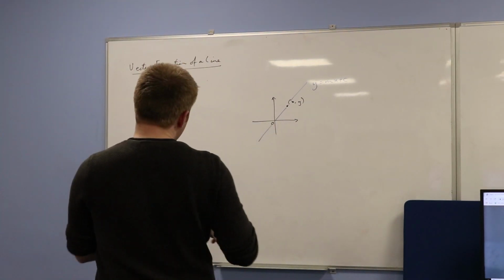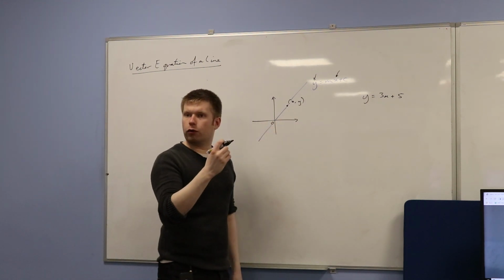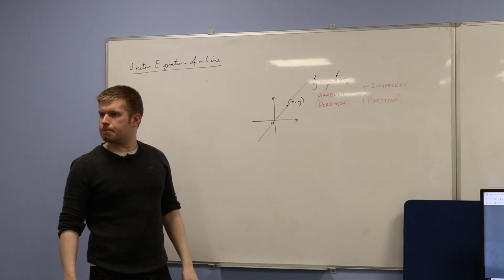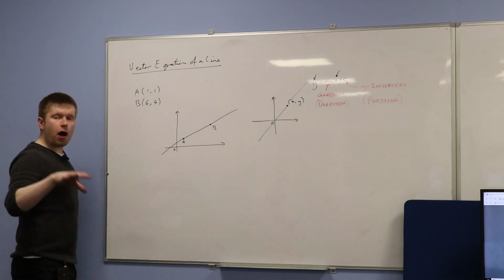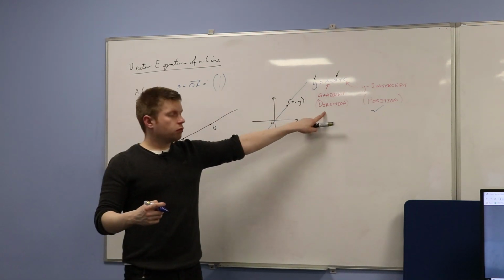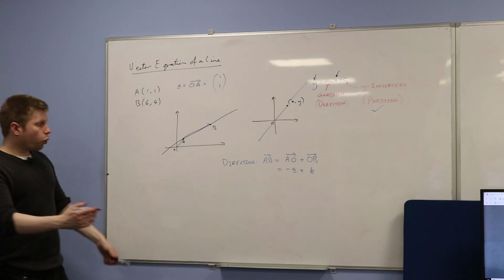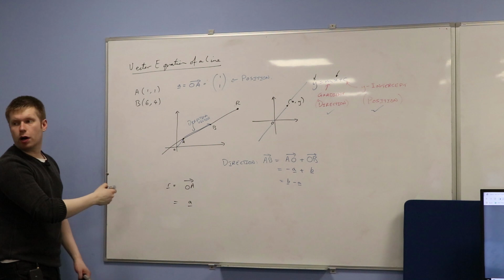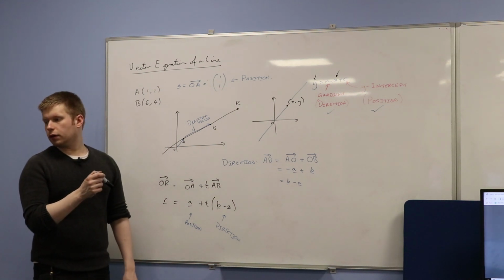Vector Equation of a Line (1 of 5: Constructing the Idea)